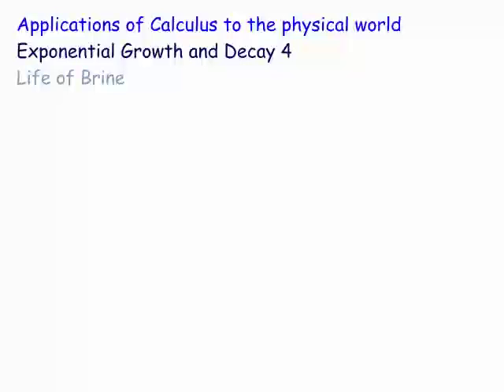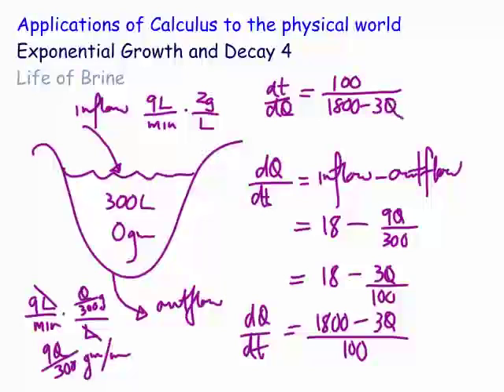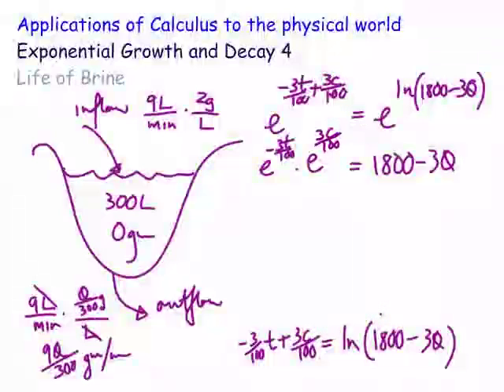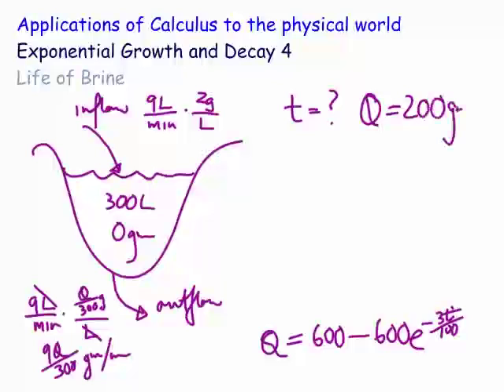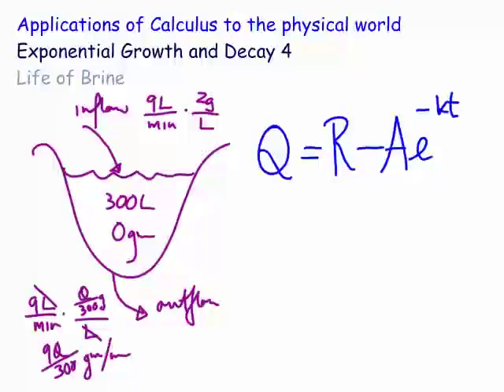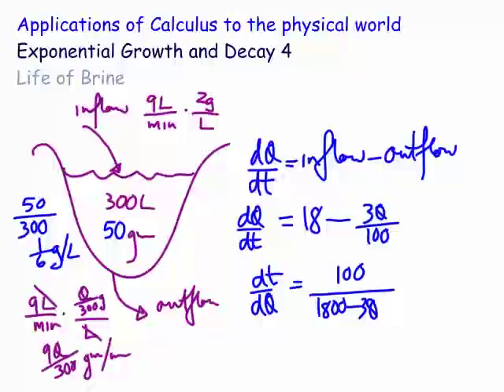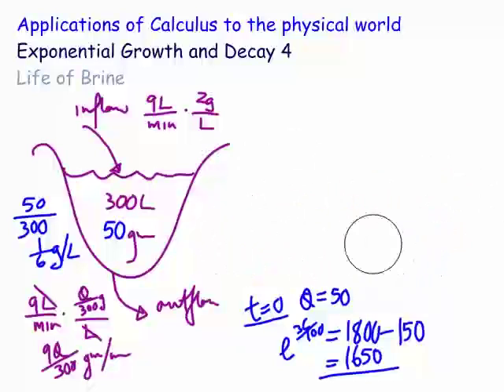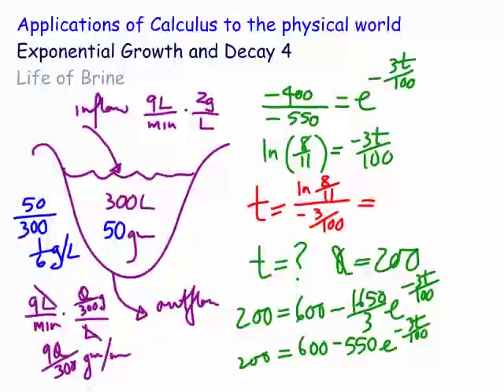Exponential growth and decay : The Life of Brine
The exponential growth and decay series continues with the life of brine, a look at the different ways of making salty water from scratch, starting with pure water and starting with a weak solution.